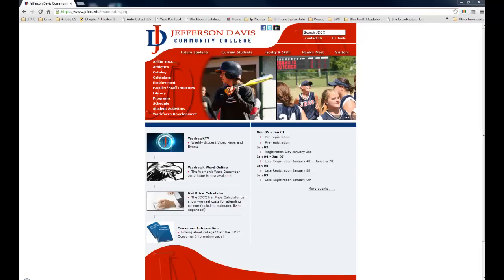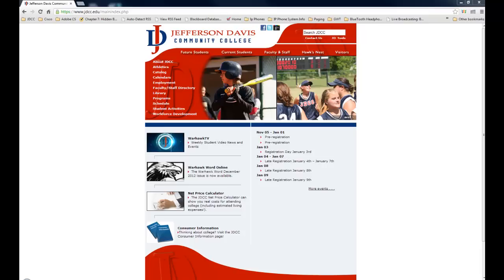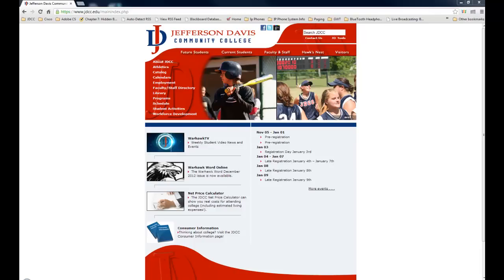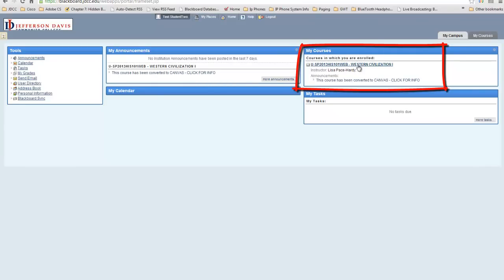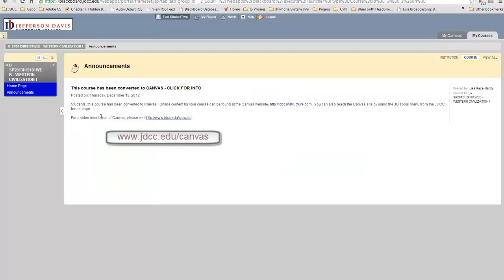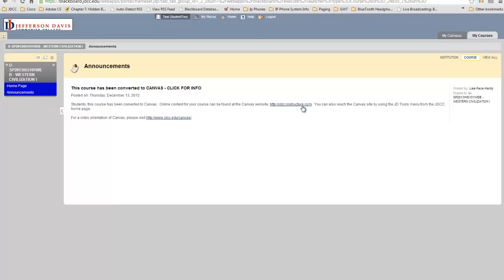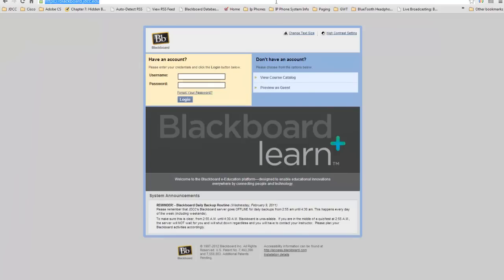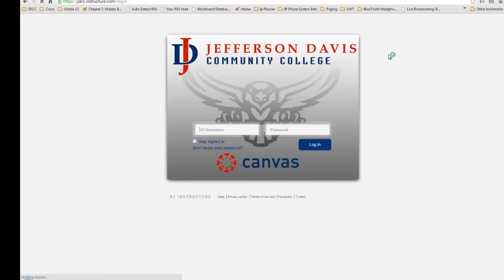Is my course converted to Canvas?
JDCC is converting from Blackboard to Canvas during the spring 2013 and summer 2013 terms.  Is your course already converted?  Should you use Blackboard or Canvas for a particular course?  This video shows you how to be 100% sure!